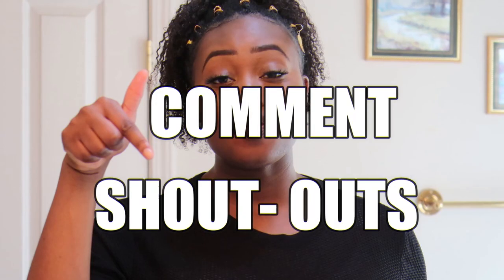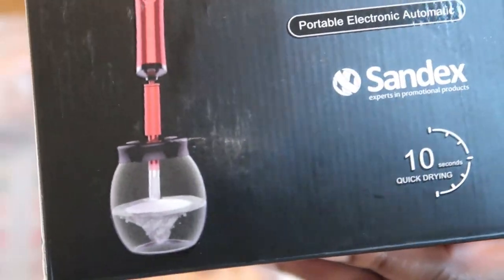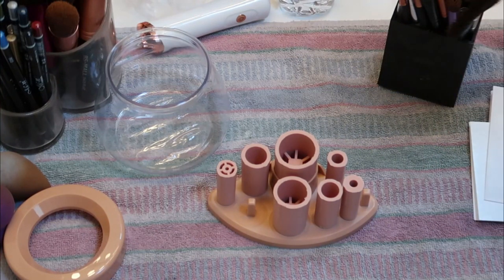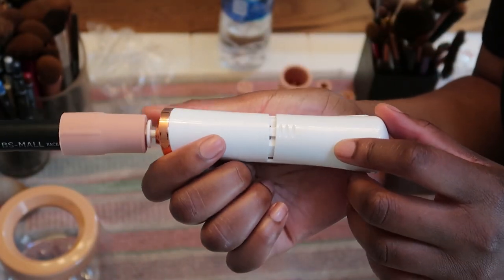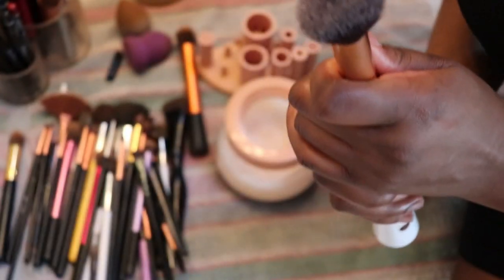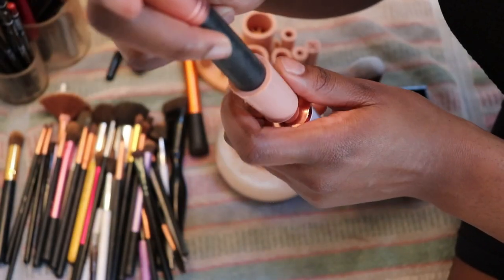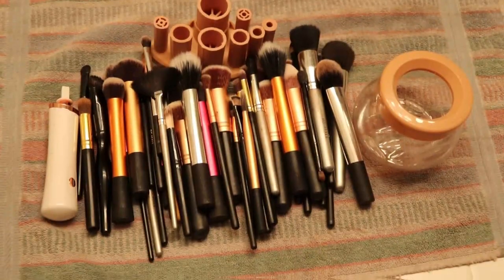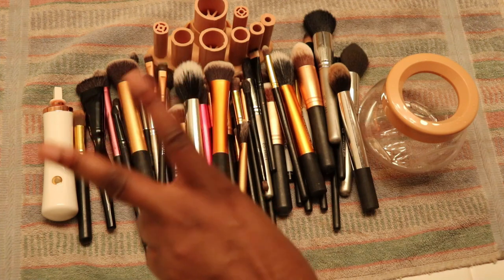BEST MAKEUP BRUSH CLEANER| Cut Your Cleaning Time In Half!| Quarantine Clean with me!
In this video I'm bringing you a long with me to my bathroom LOL, to watch me clean my makeup brushes. During quarantine there is not much to do, I swear I've cleaned my house, and things millions of times. I'm putting you all on to a product that has helped me cut my makeup brush cleaning time in half! I know these spin brush cleaners have been around for a while, and I'm late to the game. But you know what they say, "better late, than never." :)  Enjoy my loves!   STAY BEAUTIFUL QUEENS AND KINGS!

THE LINK TO THE BRUSH CLEANER

Automatic Makeup Brush Cleaner, Best Electric Makeup Brush Cleaner & Dryer Spinner Solution Machine, Professional Electronic Makeup Cleaner for Brushes Washing Tools

. Go support a inclusive cosmetics brands that celebrate women of ALL colors